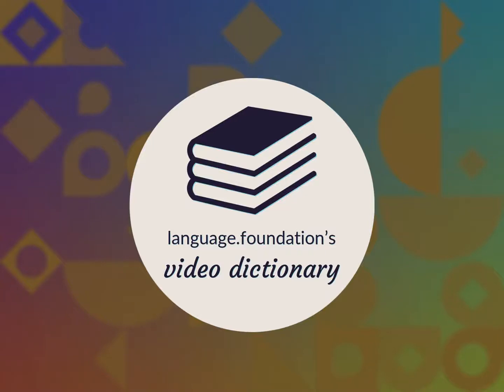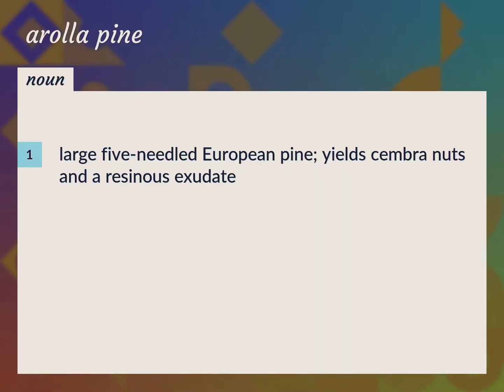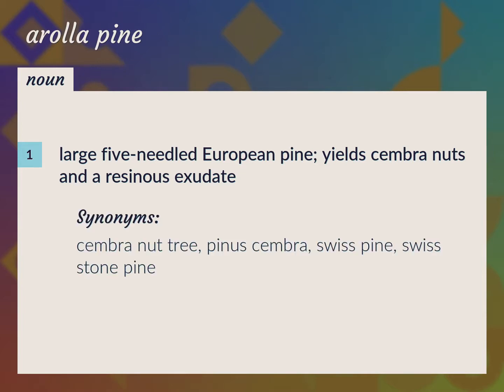Arolla pine | meaning of Arolla pine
What is AROLLA PINE meaning?